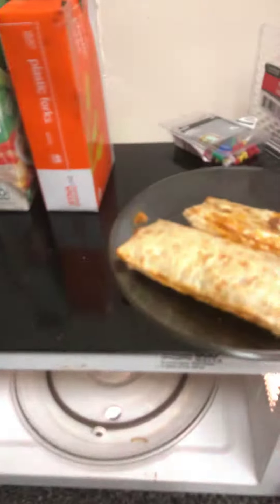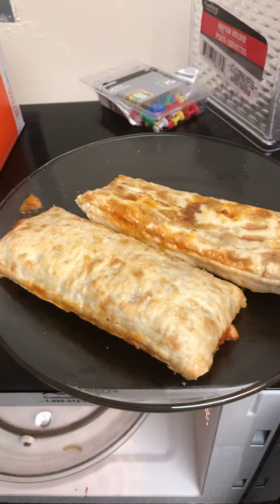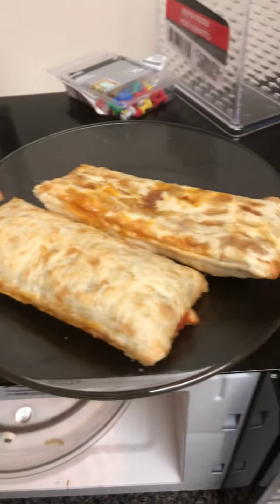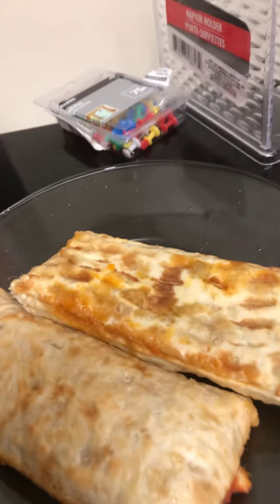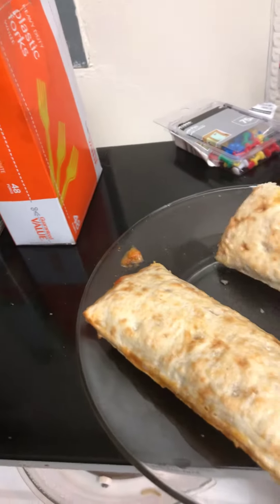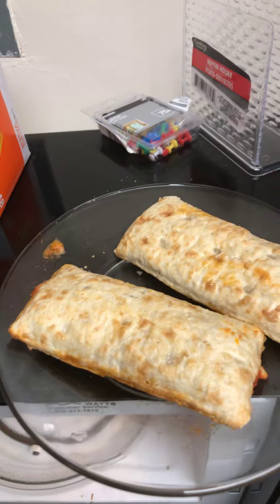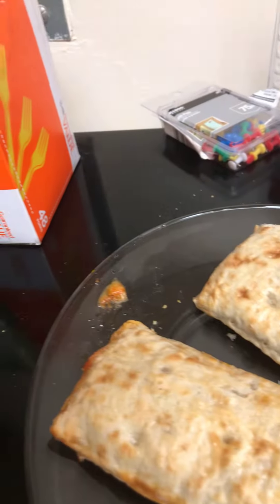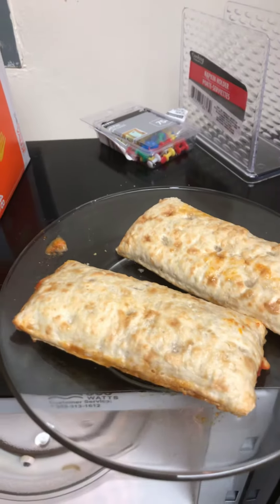Hot pocket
This brief description shows you that I cook A hot pocket in the microwave pizza care